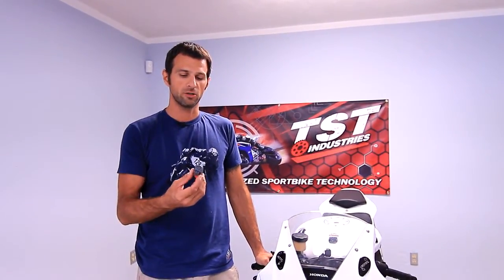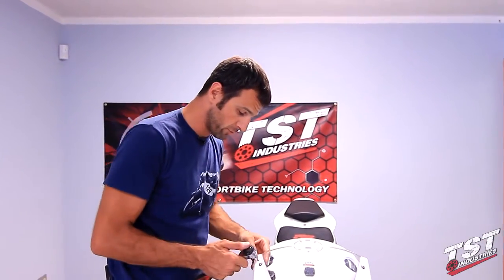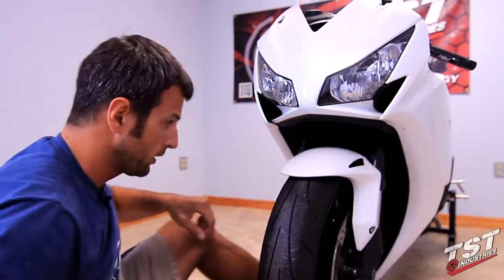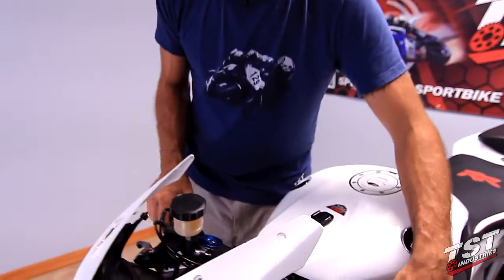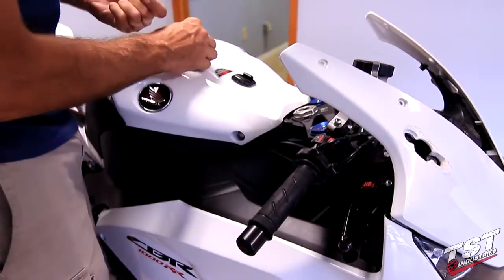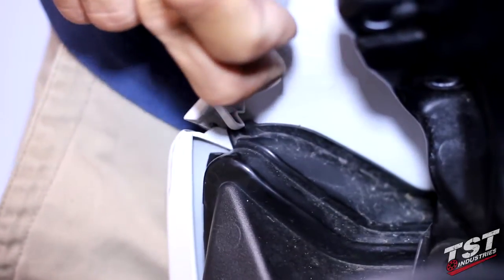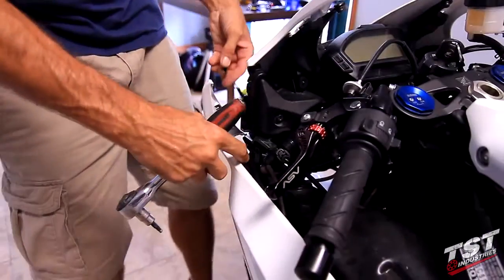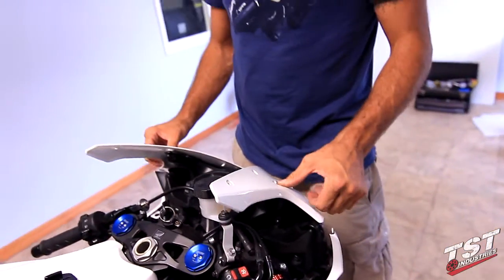How to : 2012-2016 CBR 1000RR LED Flasher Relay Installation by TST Industries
Our amazing new Gen2 relay will fix your flash rate problem caused by aftermarket signal lights and/or integrated taillight.

 If your signal lights flash too fast this part is your solution!! It is very easy to install and does not require any special tools...it plugs right into the harness. This component works with the following signal configurations: 1. All stock 2. Stock taillight, aftermarket signals 3. Integrated taillight, stock signals 4. Integrated taillight, aftermarket signals. We designed this part to fit exactly like the OEM part so the installation is a snap...and it looks awesome too!

The relay comes preset to 85 cycles per minute. You can alter the flash rate, make it faster or slower. If you slip off the grey cover you can access an adjuster that will enable you to change the flash rate to your liking. You can see a video instruction on how to make this adjustment on our YouTube channel by following the link at the end of the video.